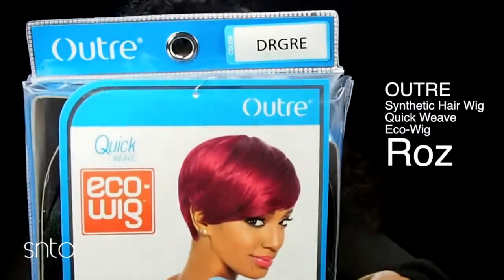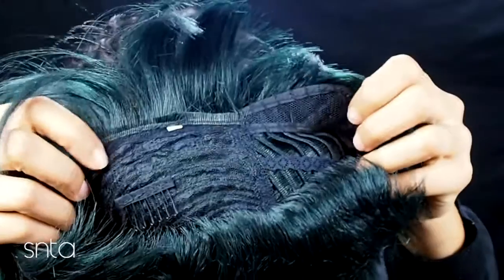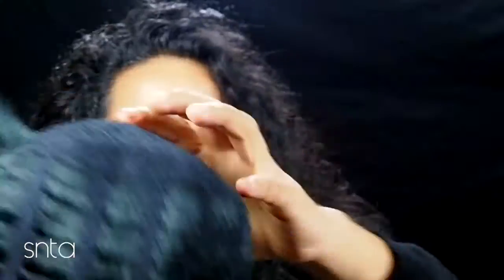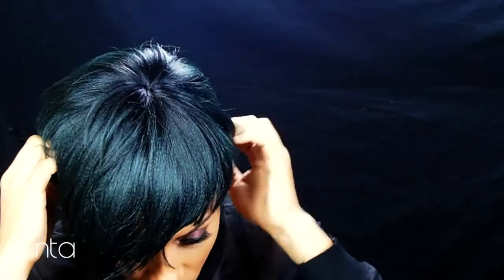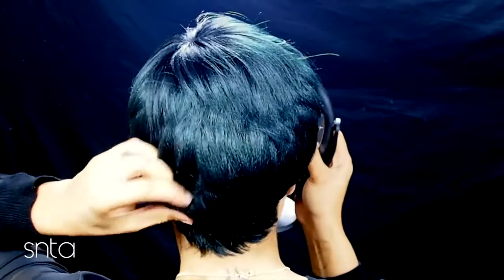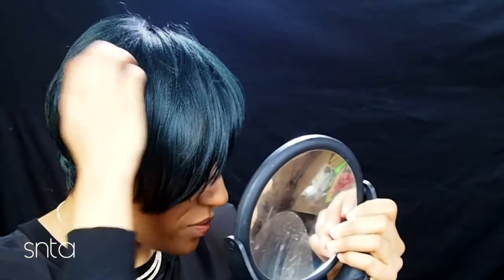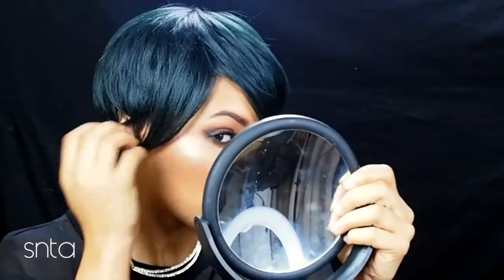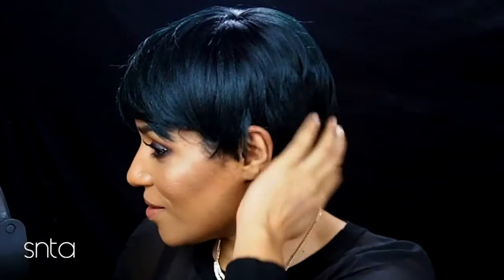Outre Quick Weave Eco Wig ROZ Dark Root Green Review - 3 STYLES samsbeauty.com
I’ve been wanting to try some color, but of course, not on my own hair. In the past, I’ve been one of those people that love to just chop and experiment with my hair. I’ve come to learn over the past couple of years, why mess up your hair when you can just buy a wig, and voila! all your problems are solved. When it comes to hair of course. :) Hopefully in 2017, I’ll get this whole lighting thing down packed.  Thank you for bearing with me.

CHECKOUT MY PODCAST ON STITCHER, ITUNES & PODOMATIC!

SOCIAL MEDIA @sipsntipsadvice at Pinterest, Instagram, Twitter